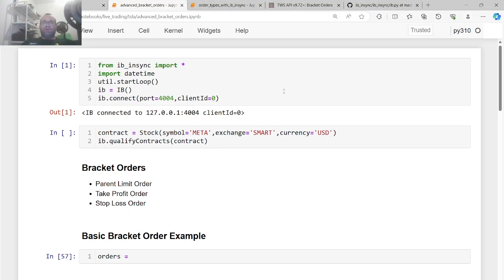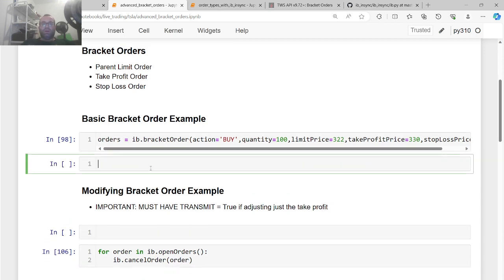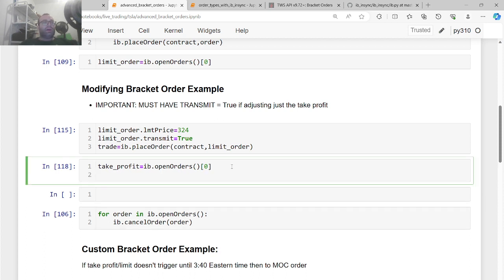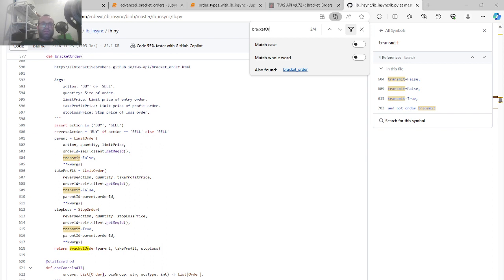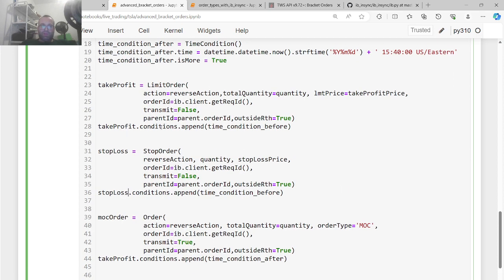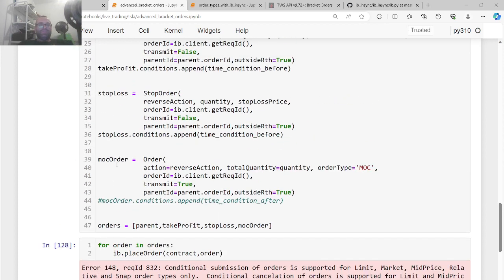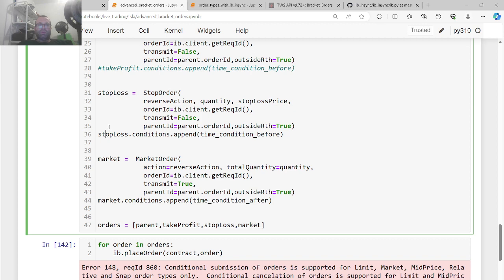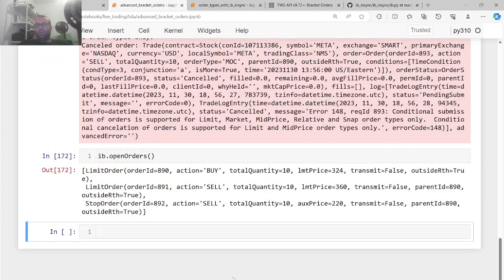Algotrading with Interactive Brokers: Bracket Orders and Parent Child Orders with IB_Insync.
Unfortunately the Market On Close Order didn't work with the conditions :(